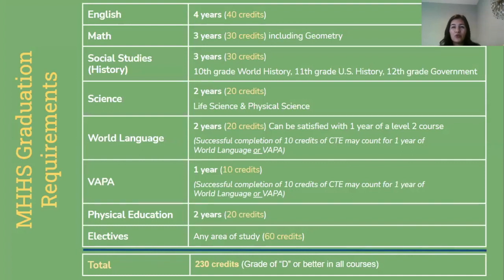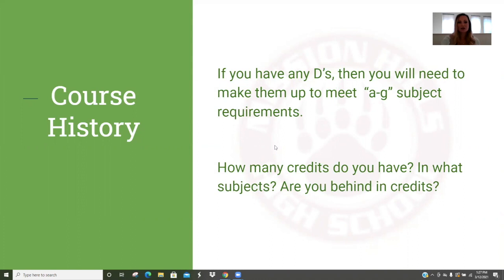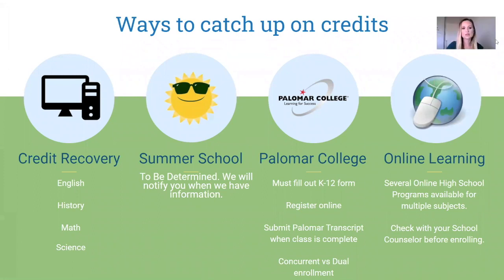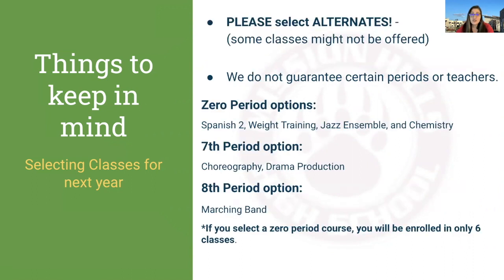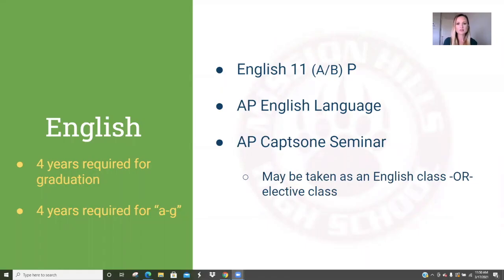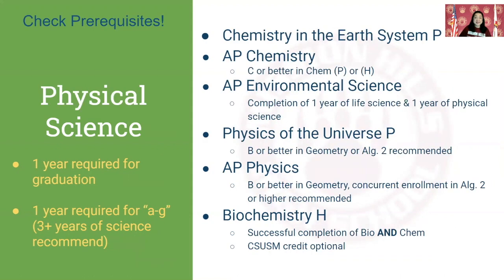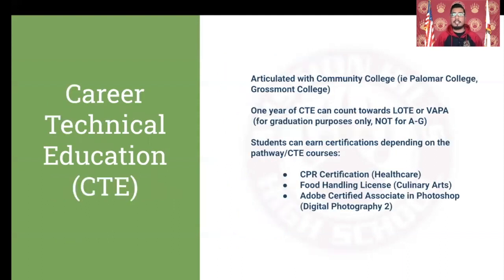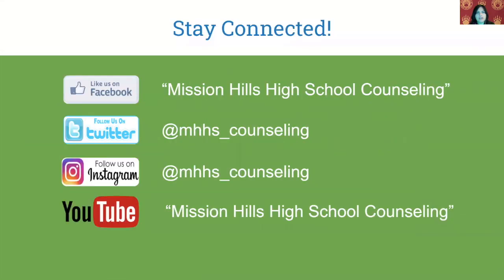Current 10th grade course selection for 2021-2022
Course selection for school year 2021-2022 for current MHHS 10th graders.

For more information about course selection, including the course catalog, and a PDF version of these slides, please check out this

Go Grizzlies!